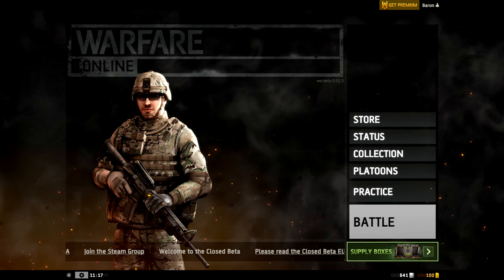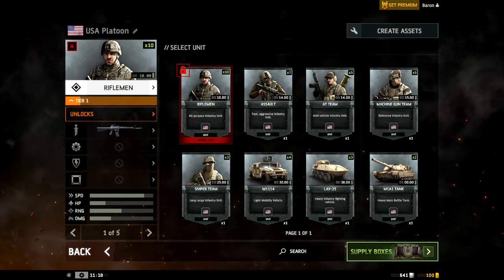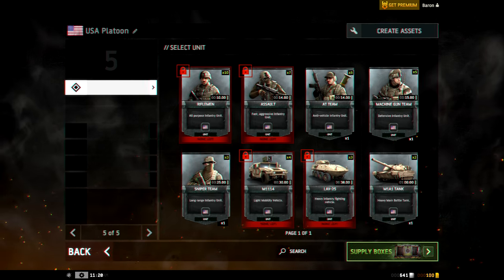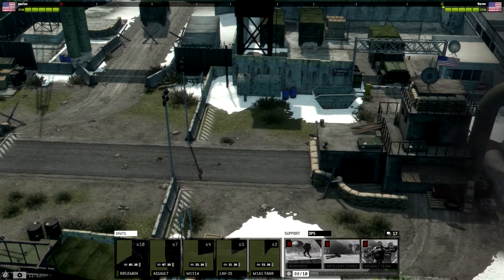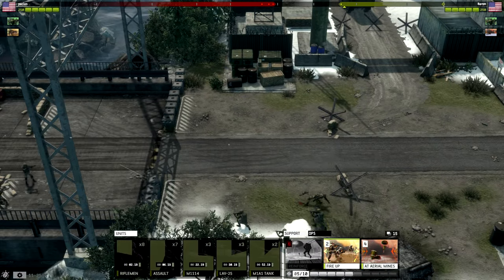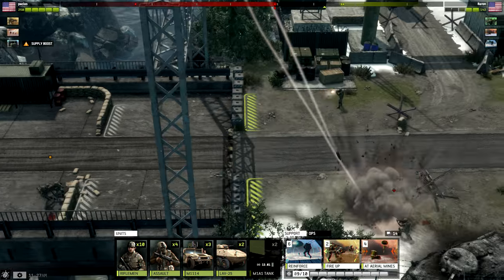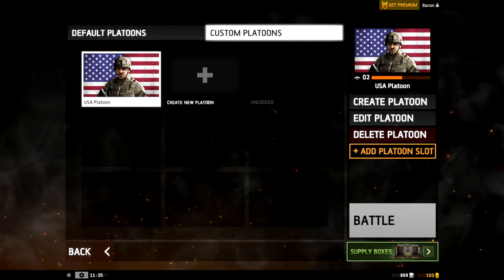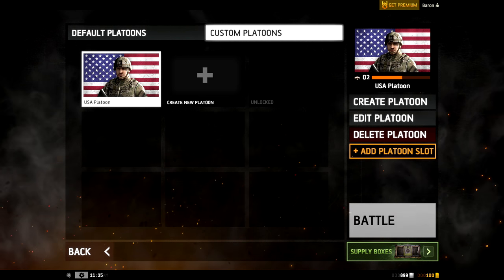M1 Abrams, Heavy Armor Destruction - Warfare Online Gameplay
Warfare Online - Successor to Warfare 1917 & 1944 Beta Gameplay
If you want to see more, let me know!

-Baron